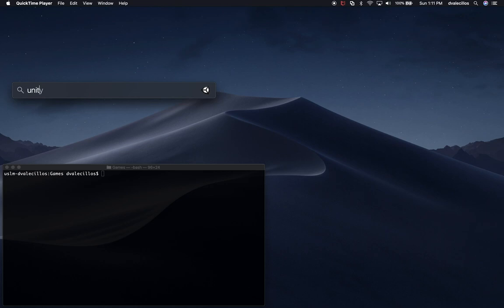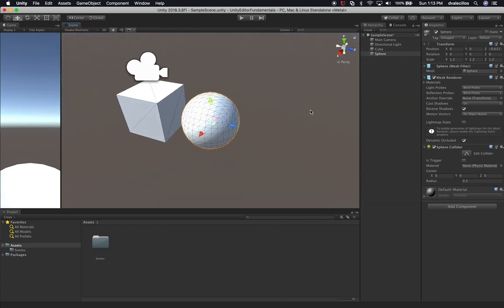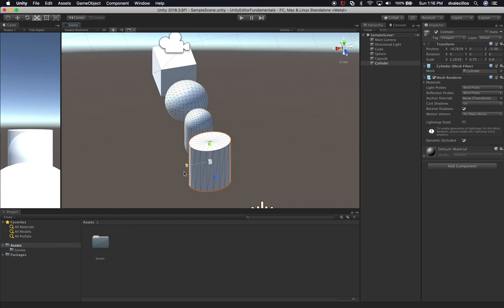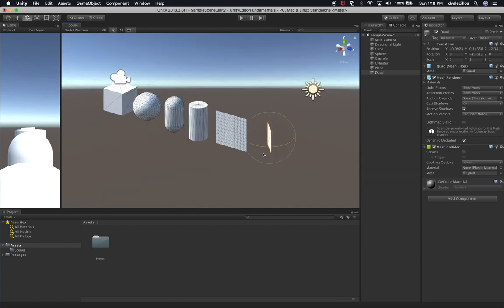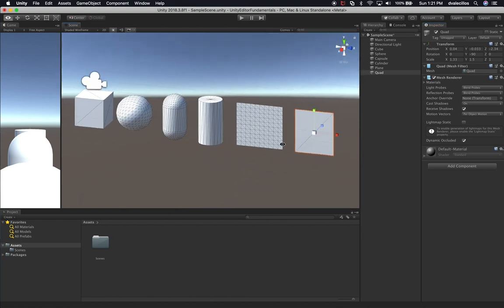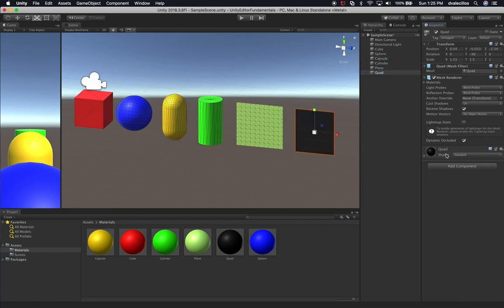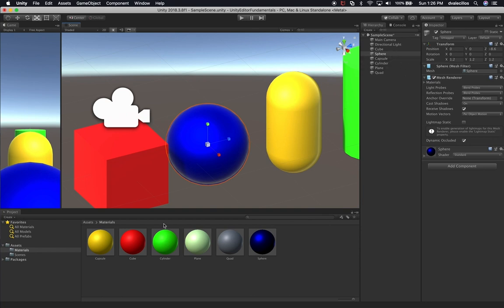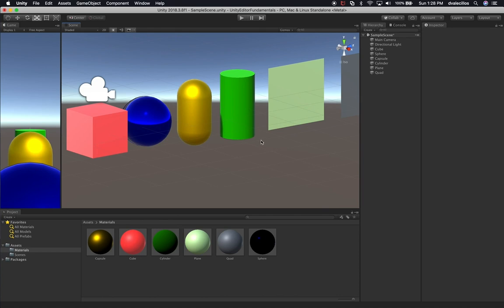Unity3d Editor Tutorial - How to create 3D Objects with Unity3d ?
With the Unity3d Editor you can create pre-defined 3D game objects with ease and in this video I will walk you through creating a cube, a capsule, a cylinder, a quad, and a plane.